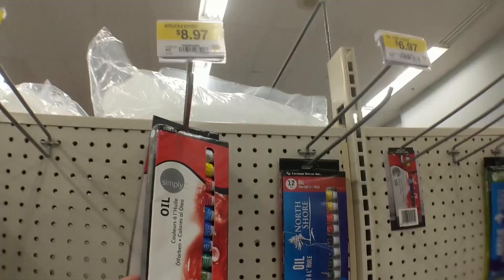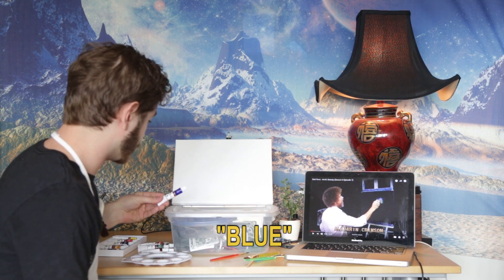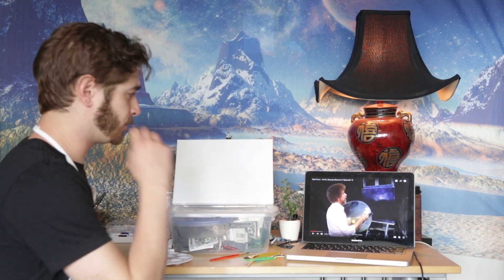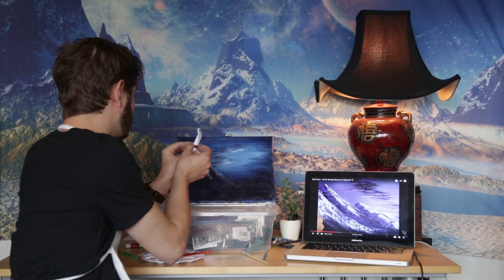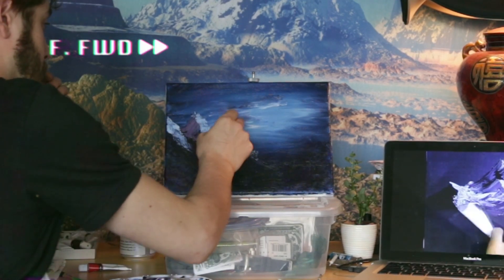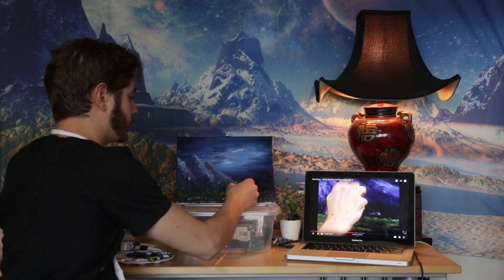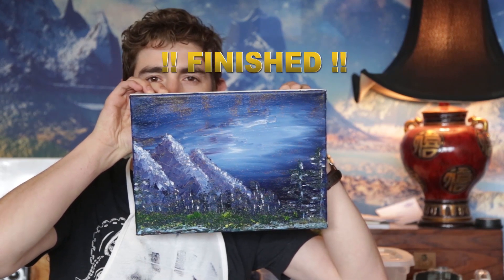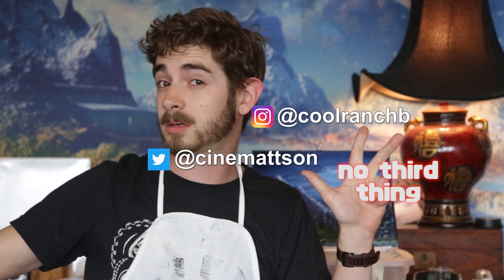Painting Along With Bob Ross, damn he's quick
TNE #1
This is the first episode of our new series Totally Not Experts. (My apologies for some audio quality issues, I had a mic kick the bucket during filming.)

Today I'm finding the joy of painting, follow along with me to see if I find it.

Special thanks to the Master of Mediums, the Champion of Colour, the Foremost with the Frescos (idk if he did any), the Ace of the Arts: The late, but still Great, Bob Ross.